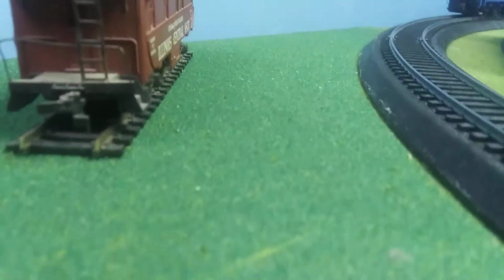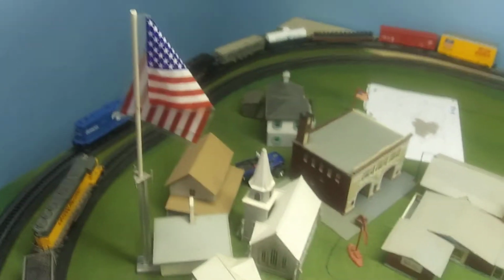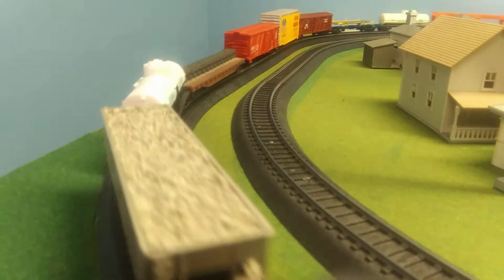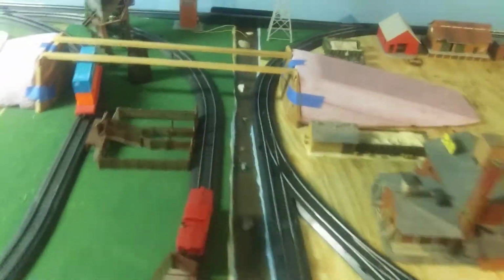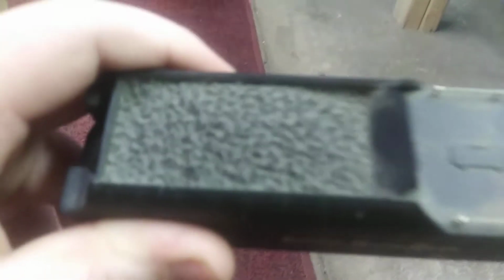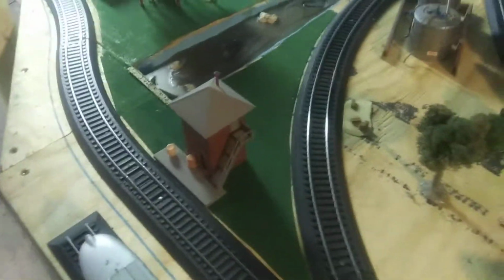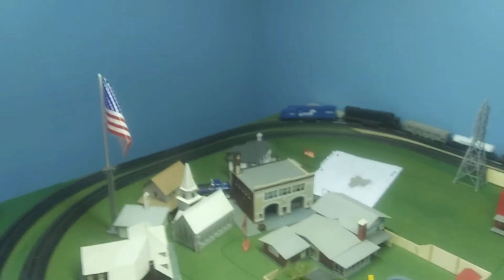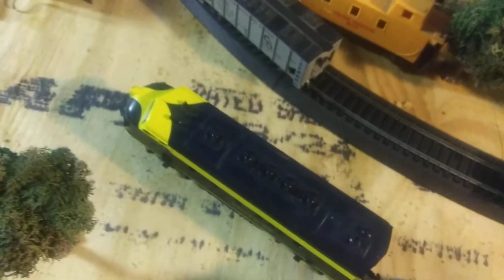Rail fanning on the Huntersville rail road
Rail Fanning on my layout again.
I decided to do this instead of the live stream.